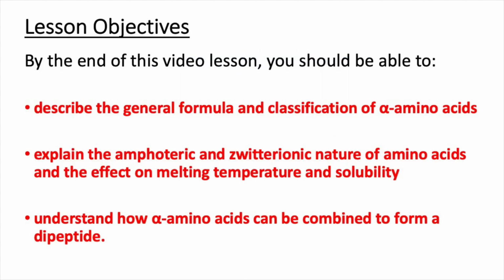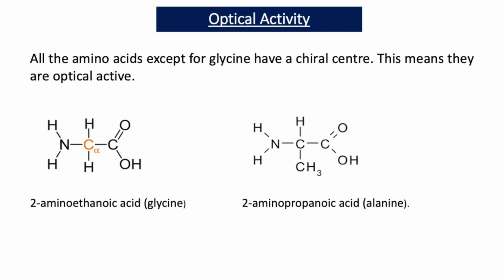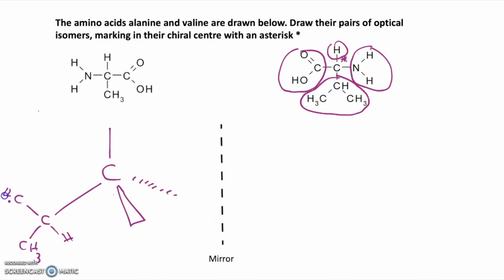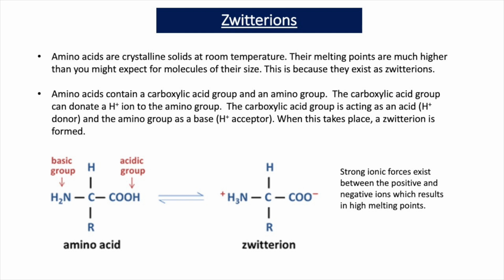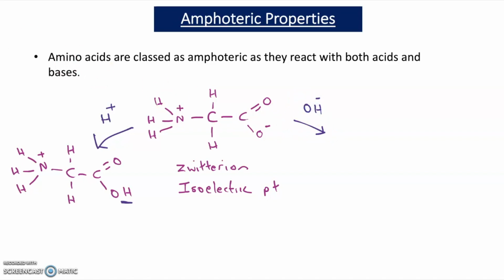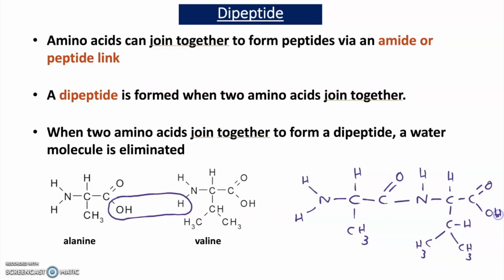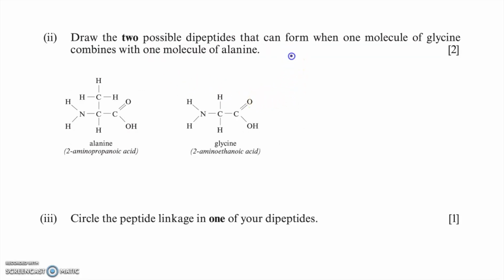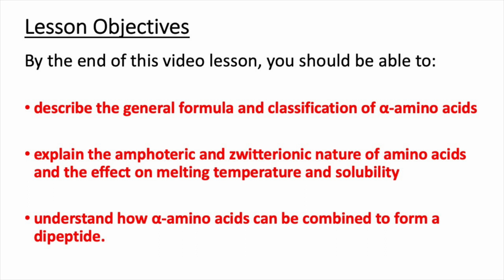Revising Amino Acids (A2 Chemistry)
This video aimed at A-level chemistry students, discusses the general formula and classification of α-amino acids. It also explains the amphoteric and zwitterionic nature of amino acids and the effect on melting temperature and solubility. Finally it explains how α-amino acids can be combined to form a dipeptide.